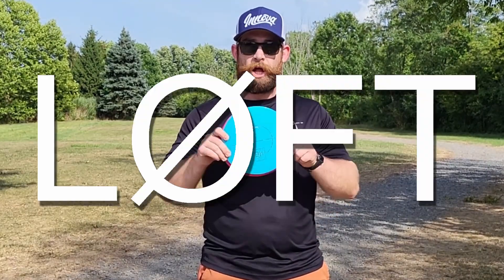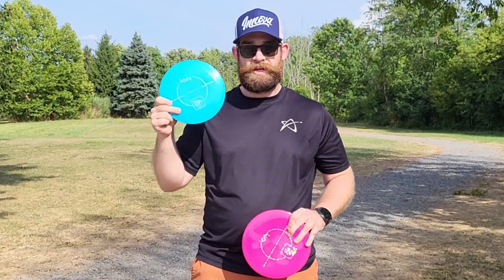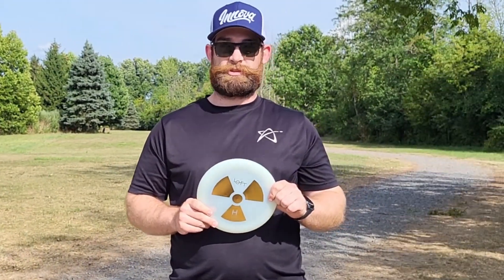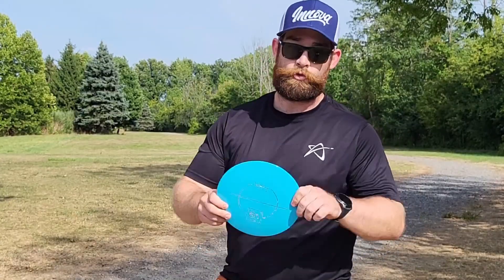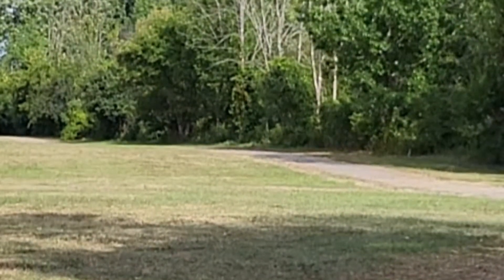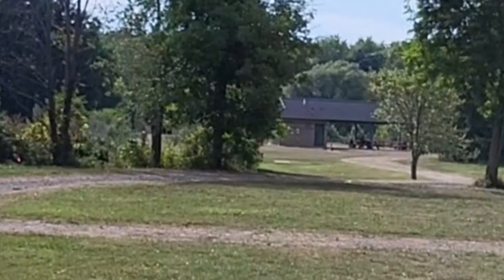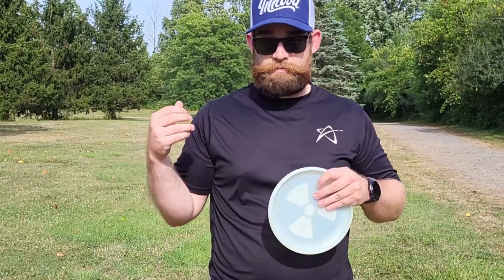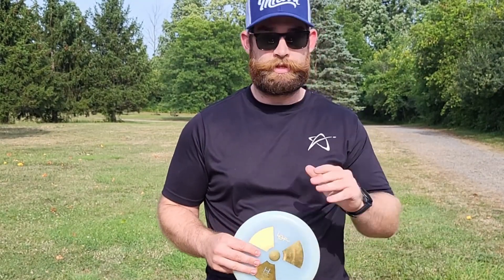LØFT DISCS REVIEW - HYDROGEN, SILICON, AND BOHRIUM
LØFT Discs is a fascinating small company from Denmark that is taking an analytical, engineering approach to disc design. They started on Kickstarter with the Hydrogen, a straight putter, then launched the Bohrium a really interesting disc with a rounded interior rim that reduces drag, and recently just followed that up with an overstable midrange to complete the set.

0:00 Introduction
0:40 The Bohrium
1:22 The Silicon
1:55 The Hydrogen
2:52 Backhand Shots
5:25 Hydrogen in a Head Wind
6:29 Forehand Shots
7:19 The Recap